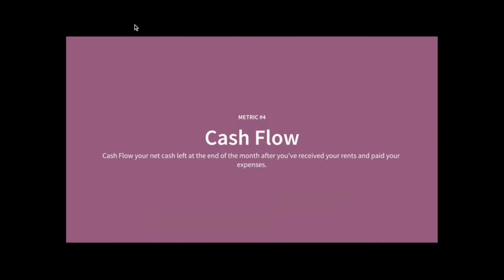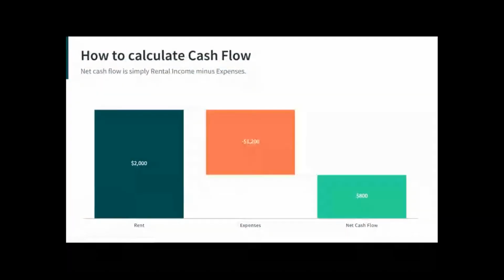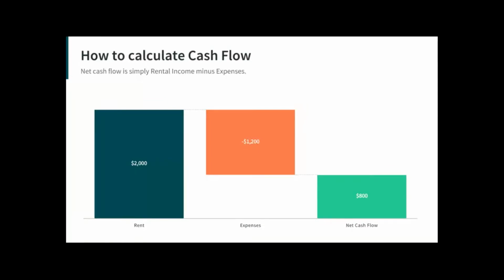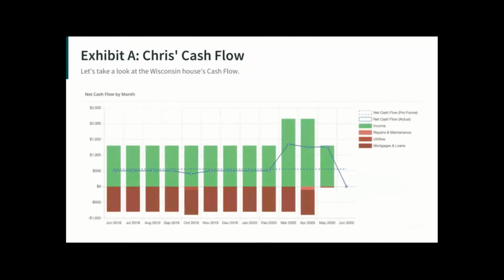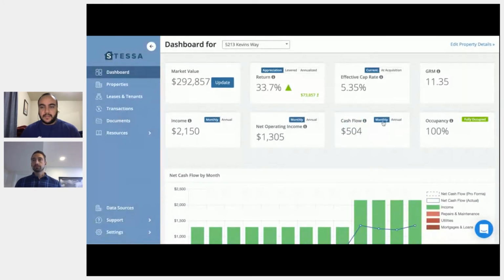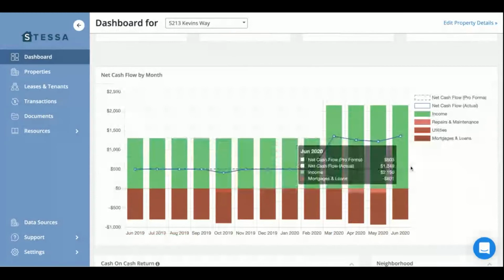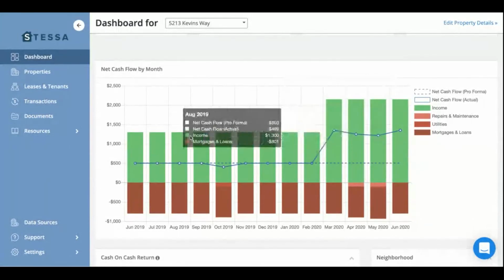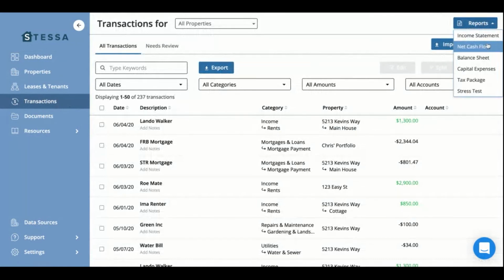What is Cash Flow for Real Estate Investors (and Why Does it Matter)?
The Cash Flow formula is your net cash left at the end of the month after you’ve received your rents and paid your expenses. Net cash flow is calculated by simply taking Rental Income minus Expenses (or let Stessa do it for you automatically).

Stessa is smart money management for real estate investors with rental properties. It's 100% free to use